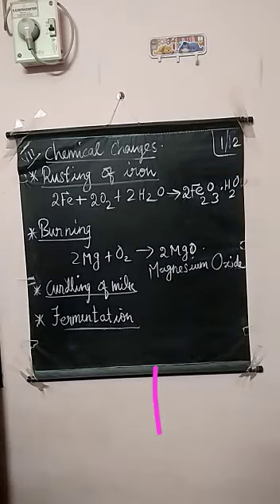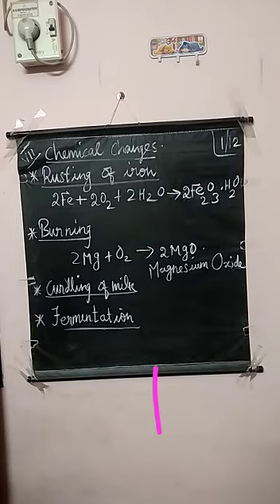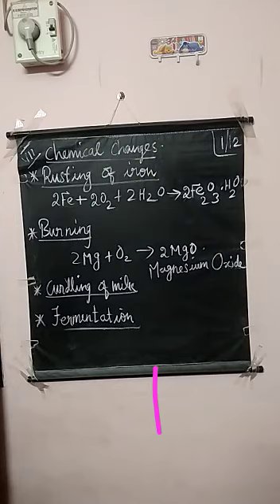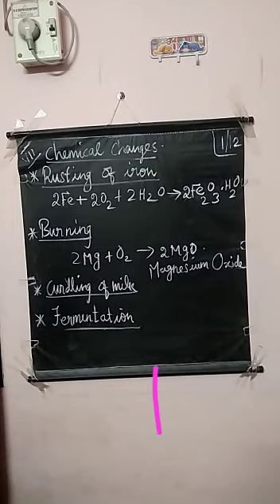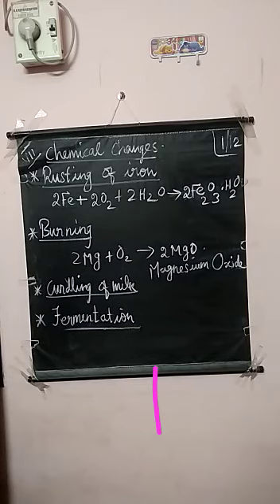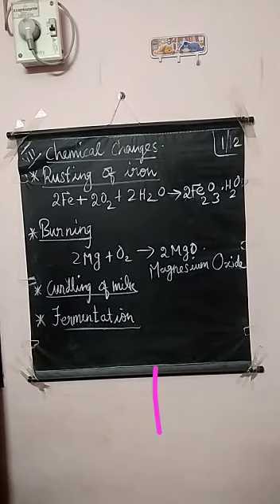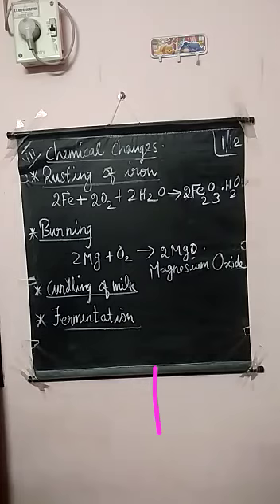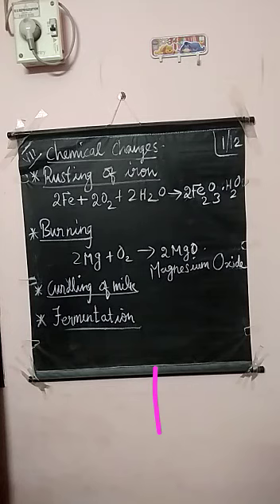Vll science (1.12.20) part1